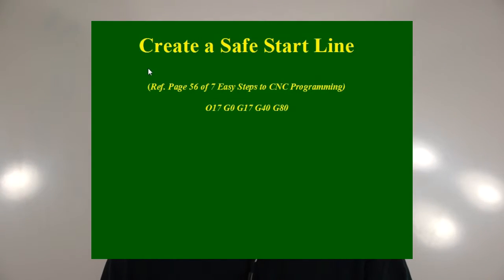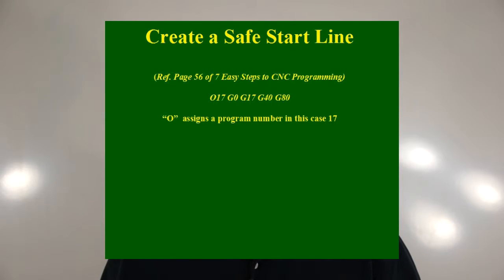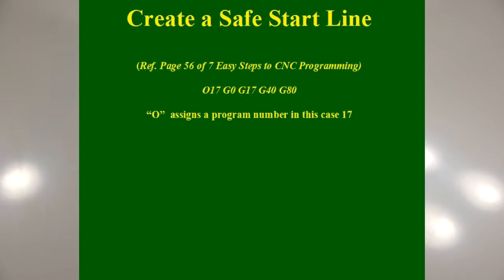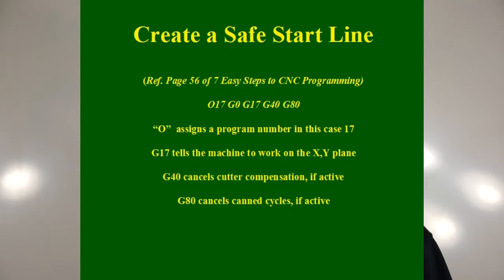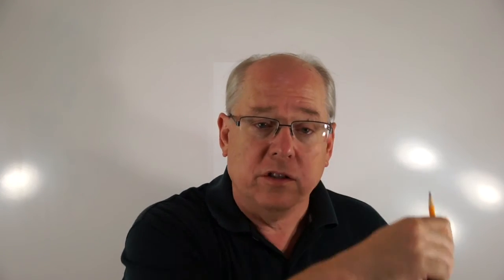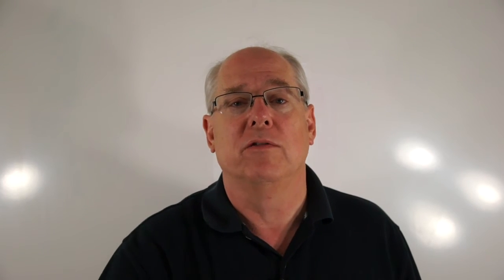Introducton to CNC Programming Chapter 10 Modal Commands and the safe start line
Introduction to Modal G codes vs One-shot or non-modal G and M codes.   Also introduces to concept of the safe start line.